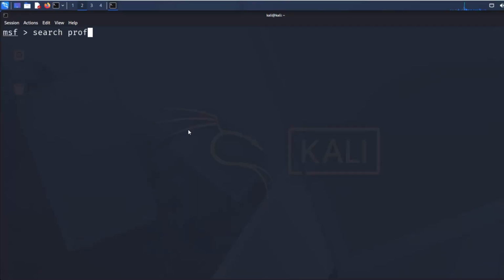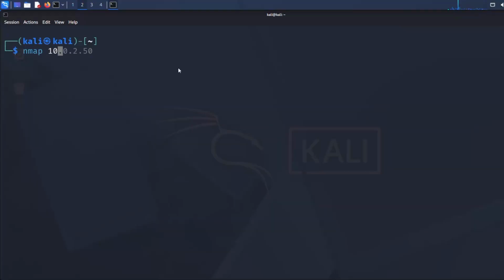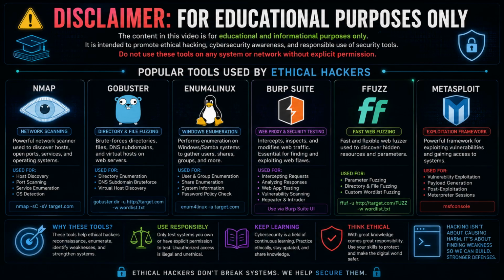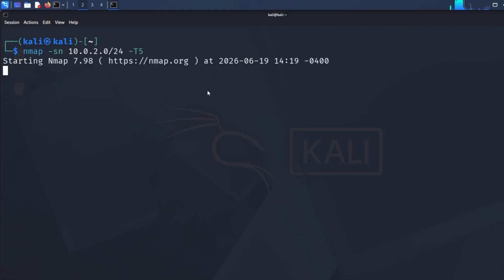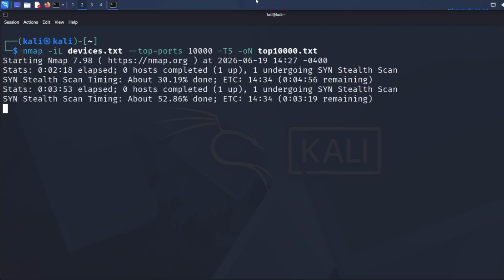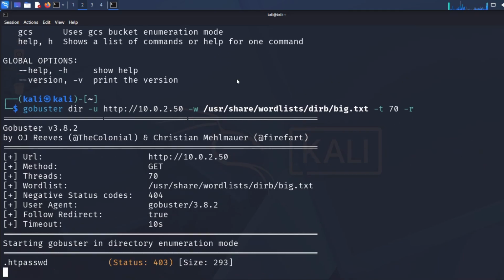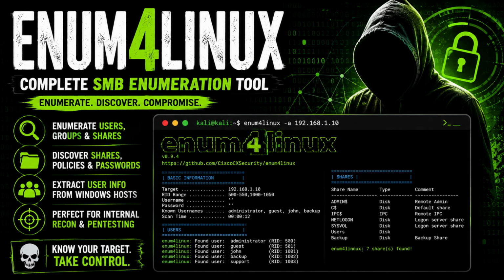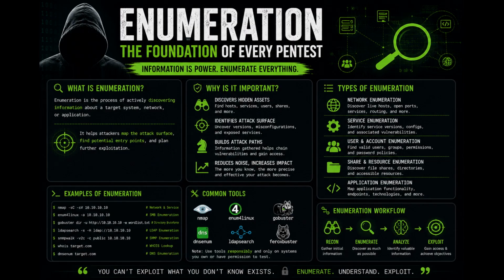Pentesting Enumeration | What Is It and Why Is It Important?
🔎 What is Enumeration and why is it one of the most important phases of a penetration test?

In this video, I explain what enumeration is, why professional pentesters spend so much time gathering information before attempting exploitation, and how attackers and defenders alike can benefit from understanding the attack surface of a target system.

You'll learn:

• What enumeration is in cybersecurity
• Why enumeration often determines the success of a pentest
• Common information gathered during enumeration
• How tools such as Nmap help identify services and potential attack vectors
• The real-world impact of poor visibility into exposed systems

Many beginners jump straight into exploitation, but experienced security professionals know that understanding the target environment is often the most important step.

Visit Capricorn Cyber Services & Investigations for free cybersecurity learning pathways, pentesting resources, Python challenges and additional educational content:

⚠️Educational content: Only perform scanning and enumeration against systems you own or have explicit permission to test.